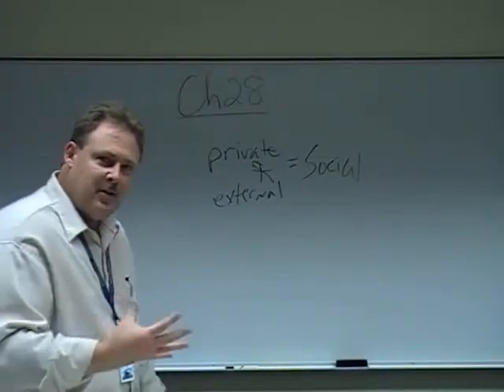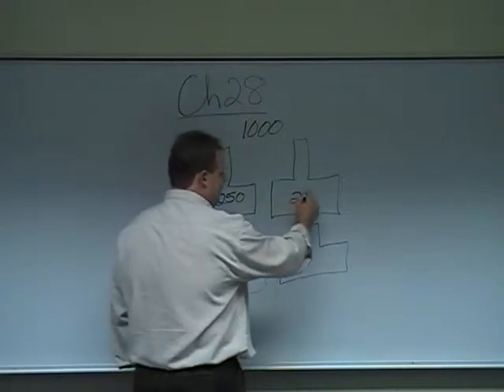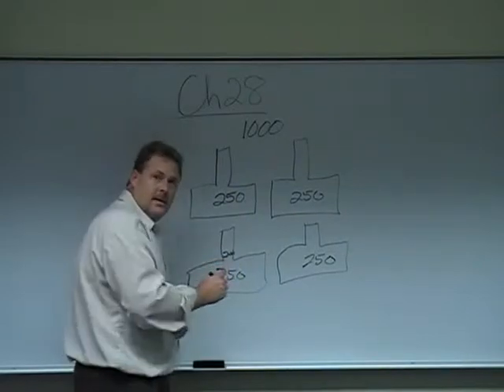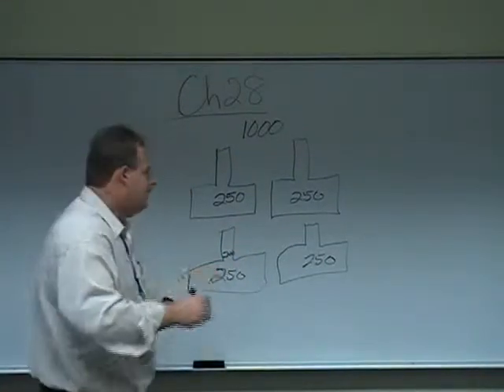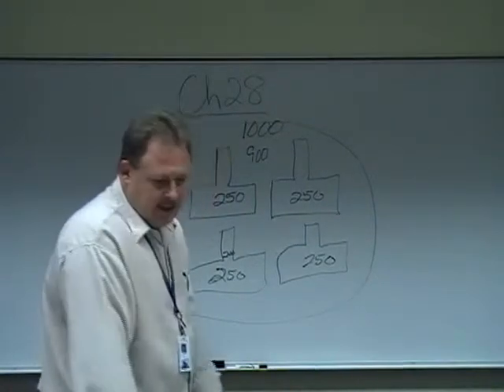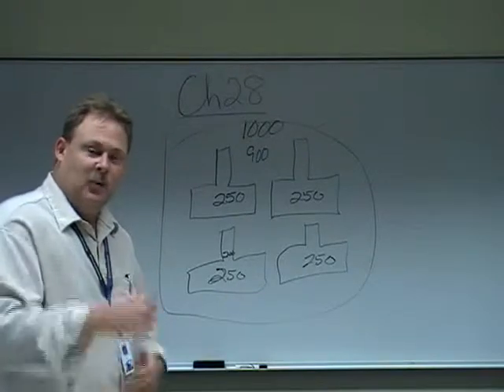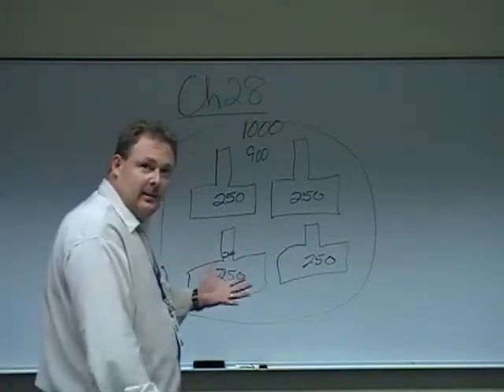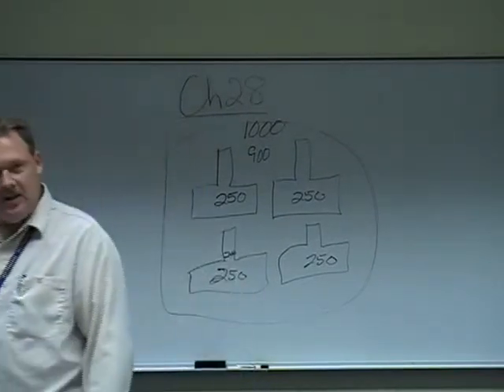Chapter 28 Video Lecture - Part 2